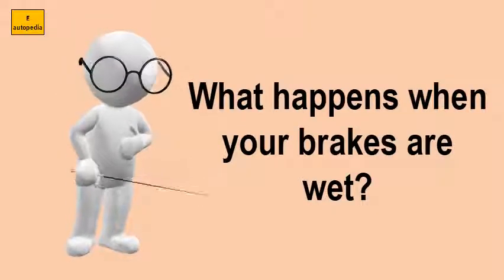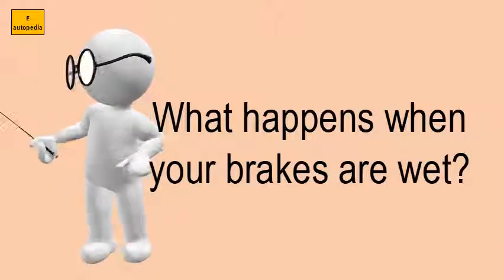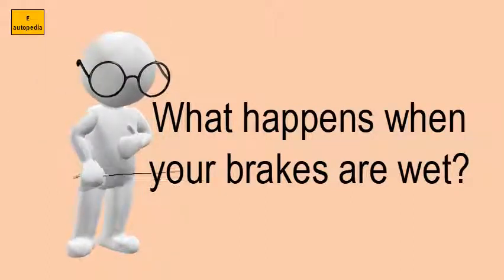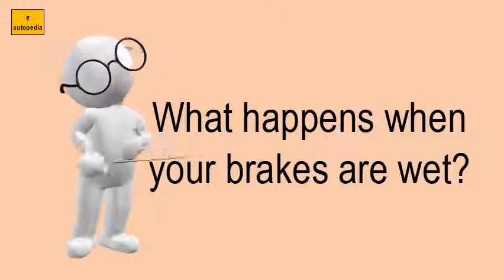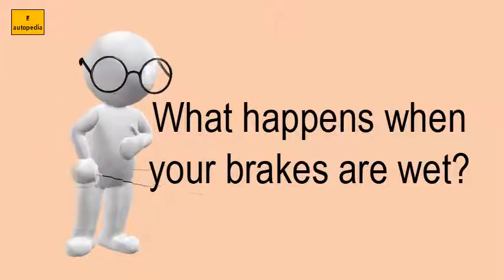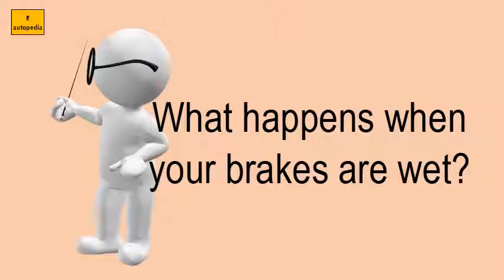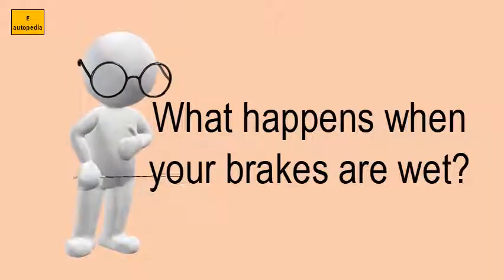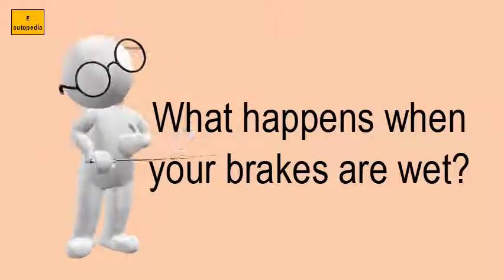What Happens When Your Brakes Are Wet?